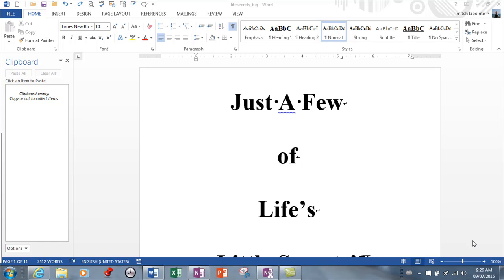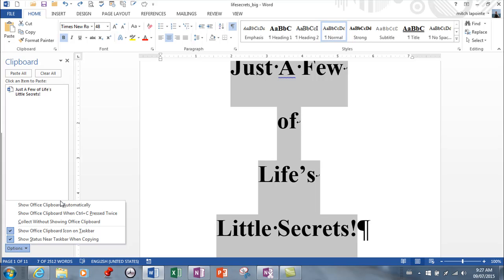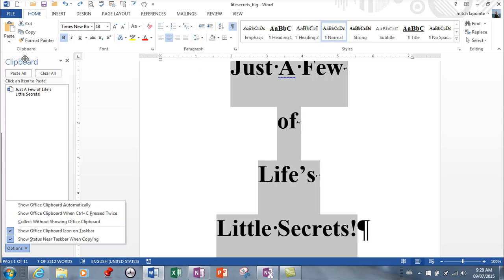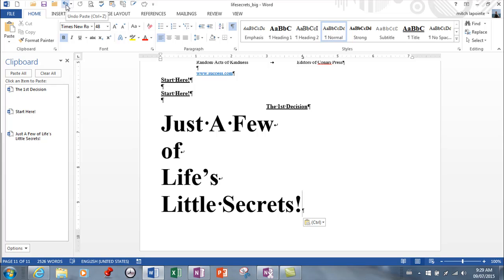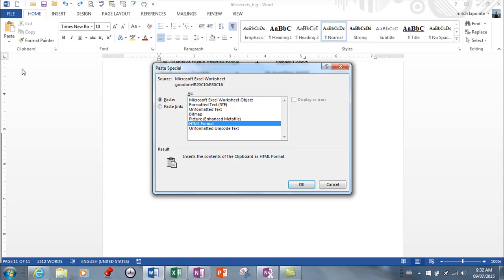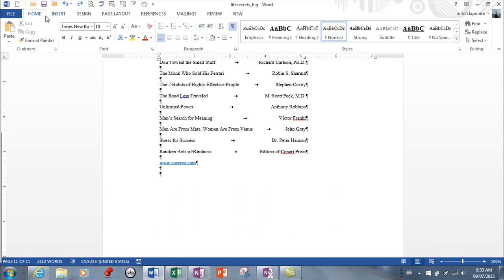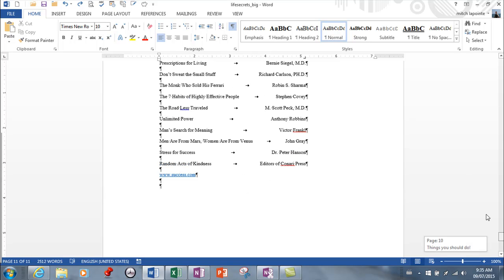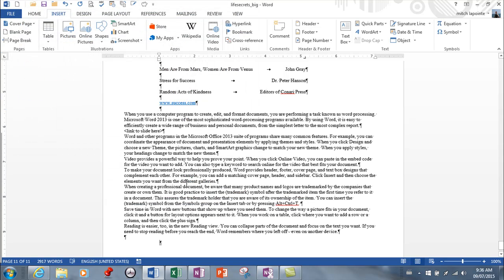MS Word 2013-Clipboard